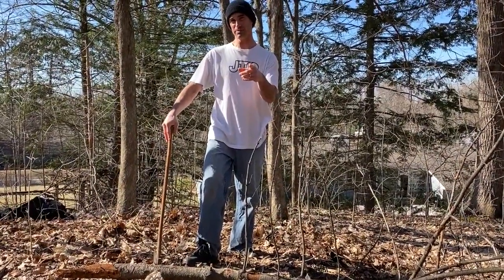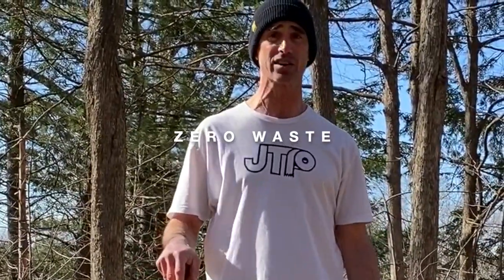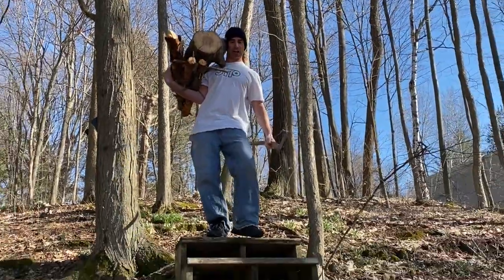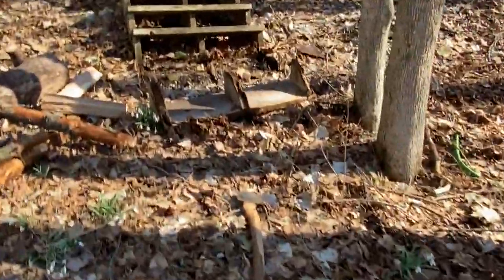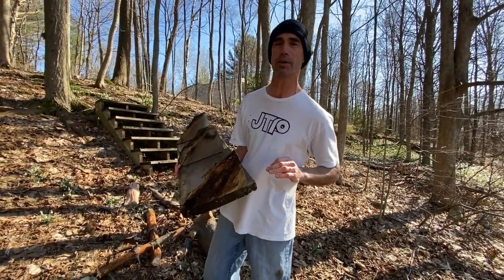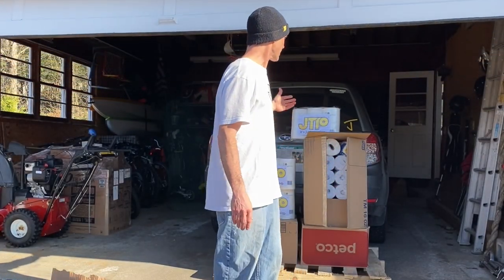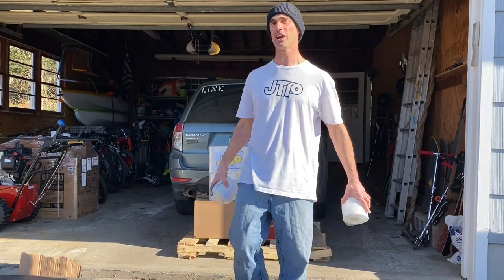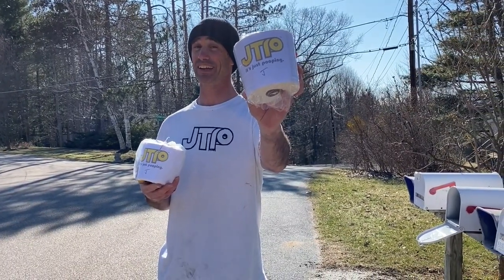J Skis Toilet Paper Commercial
Today "J Ski Company" announced that it would be repurposing raw materials typically used in the production of alpine ski cores for a new line of toilet paper.

J skis owner and founder Jason Levinthal says, "It just makes sense! Now that skiing has been canceled for Spring we no longer have a need for the same quantity of wood ski cores that were already produced to go into next year's skis. Instead of just letting them sit on the shelf collecting dust we're going to repurpose them into rolls of toilet paper.

This is the first toilet paper in the world made from 100% North Eastern forests. The same properties that make Maple and Aspen the ideal wood for ski cores translates perfectly into toilet paper, as well. My family and employees have been rigorously testing this TP over the past week and couldn't be more excited with the quality of the product. It's totally rip proof so you'll never poke through and our high-definition digital printing allows us to put fun and Limited Edition graphics on every sheet just like our skis."
Beginning immediately, Utopie MFG, the Rimouski, QC factory that builds J skis, will also be producing 1,000+ rolls of JTP™️ per week. Utopie is one of the top ski factories in the world and it's expected that their TP will be amongst some of the most sought after on the market, alongside the likes of Charmin and Seventh Generation.

Jason summed it up perfectly, "Skiing comes and goes with the seasons, but butt wiping never stops! I have over four decades of experience using Toilet Paper and am proud to be able to offer some of the best on the market. JTP™️ will be available exclusively on Jskis.com and start shipping next week, so place your pre-orders now!"

Levinthal also added, "I'm not done skiing, I'm just done relying on the seasonality of the Winter sports business, whereas this is something everyone can make use of all day, every day, world wide, regardless if it snows or not."